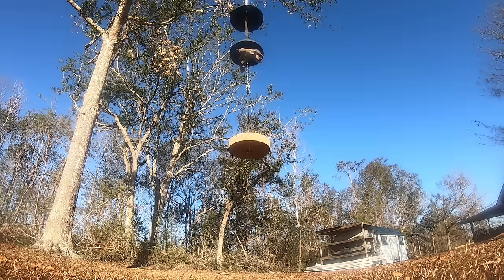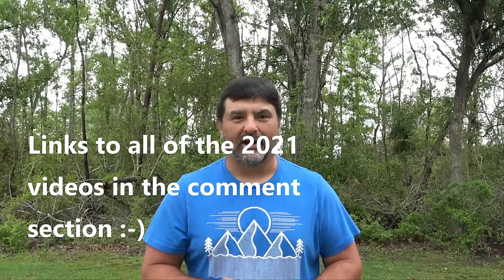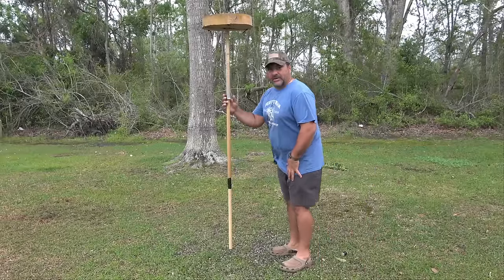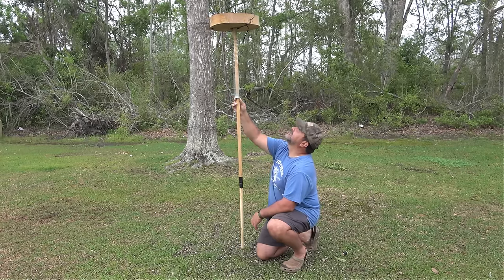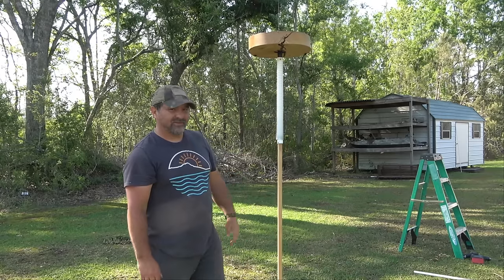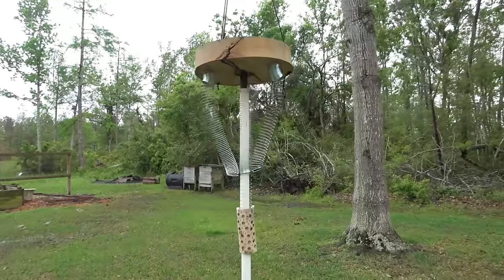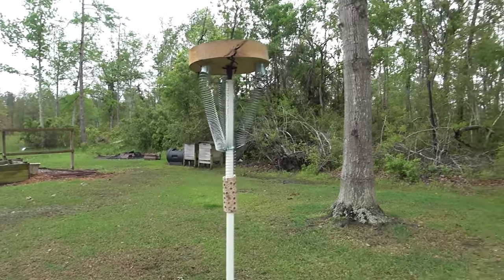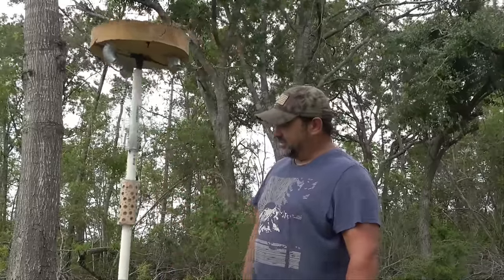Ninja Squirrel vs Slinky - Vertical Squirrel Obstacle Course :-)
Cruze Squirrel Shenanigans. we decided to give the squirrels a shot at conquering the slinky challenge :-) Took us a few revisions but finally figured it out...at least for now!

Cruze Louisiana Outdoors